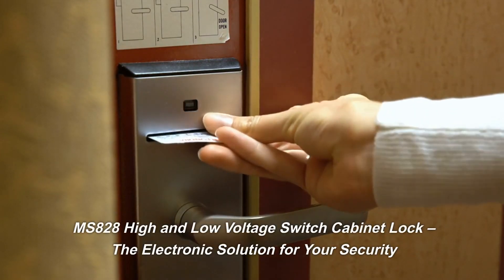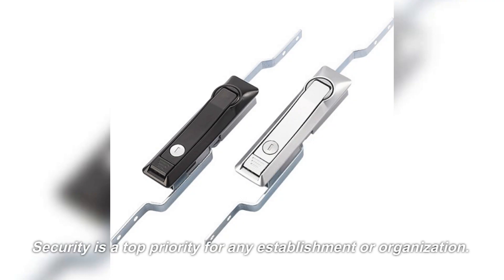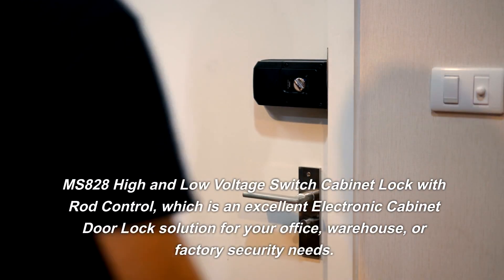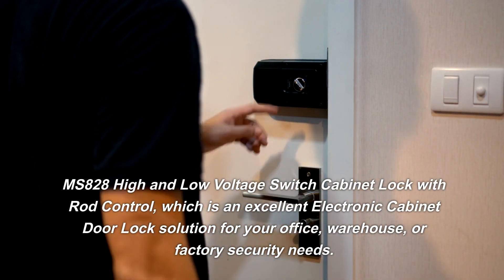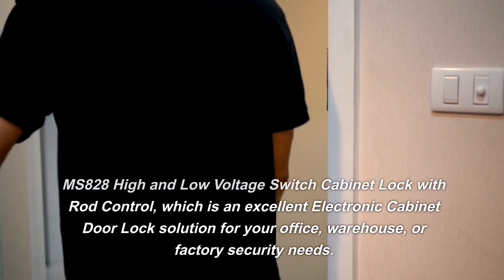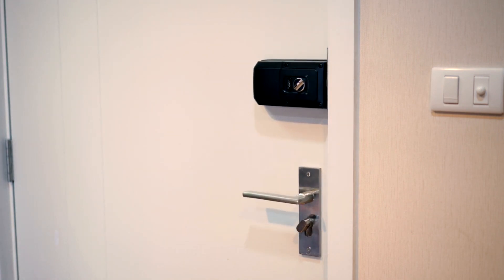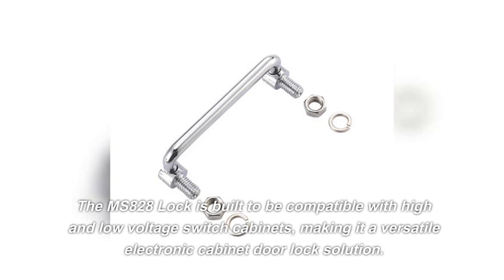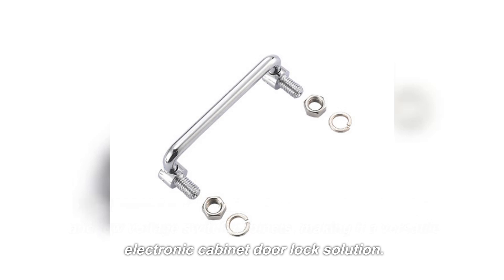MS828 High and Low Voltage Switch Cabinet Lock – The Electronic Solution for Your Security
This video is mainly to show our products to you. Include cabinetlock panellock cabinethinges smallcabinethinges cabinetcamlock and so on.

Security is a top priority for any establishment or organization. As we all know that technology has played a significant role in making our lives more convenient, it has also opened doors to electronic locking systems, which have proved to be an efficient solution for safety. In this blog post, we are going to take a closer look at the MS828 High and Low Voltage Switch Cabinet Lock with Rod Control, which is an excellent Electronic Cabinet Door Lock solution for your office, warehouse, or factory security needs.